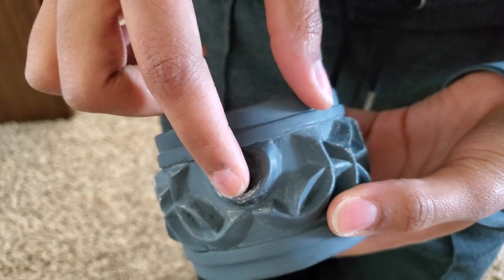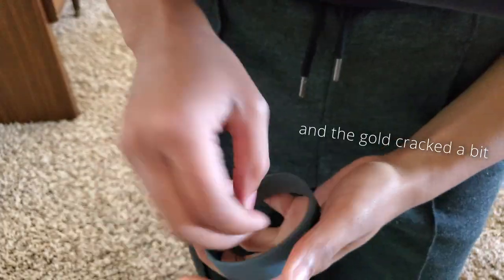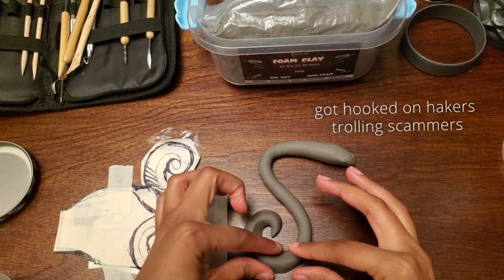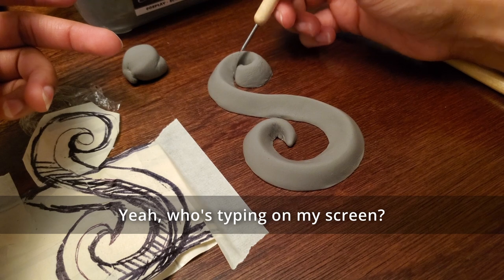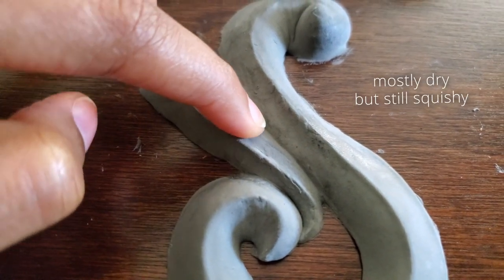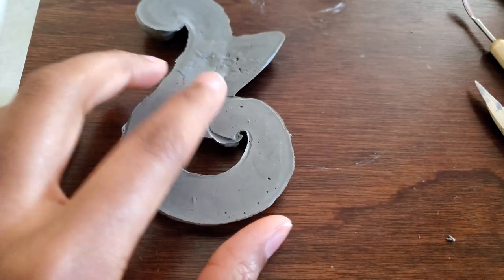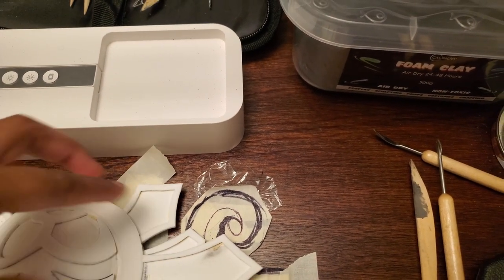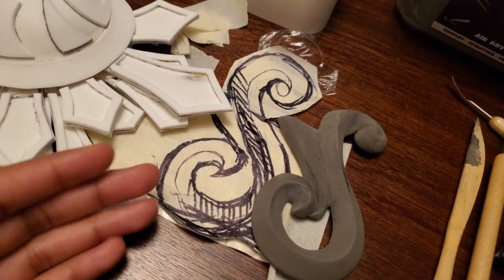Palutena - Bracers, Chestpiece, and Armlet bits - Ep.3 March 2022 Part 1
Here's my progress since the last vid. I did a lot more during March, so I'm going to finish editing Part 2 and post that next week. Monthly progress vlogs will be posted the last Sunday of every month.

Also, if you have a costume vlog, please share it with me!! I want to see what other creatives are up to!!

♪ NIGHTBALLAD - Caught in the Rain (by madirfan from pixabay)